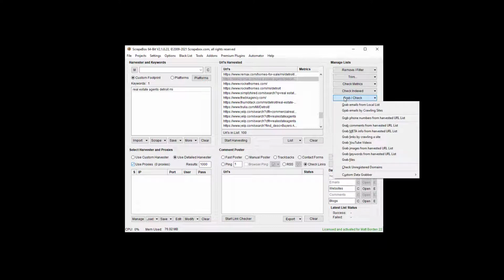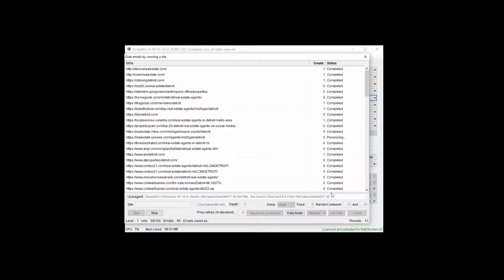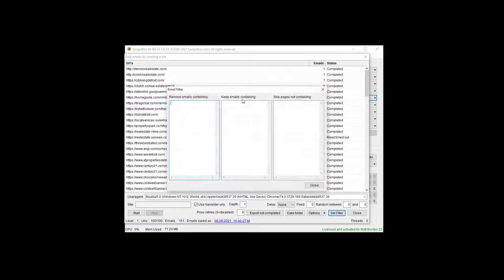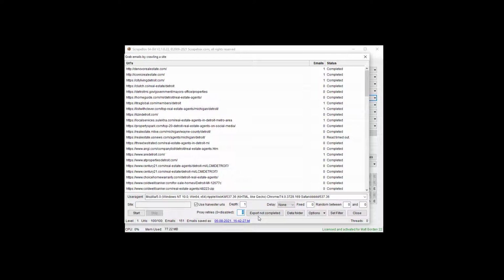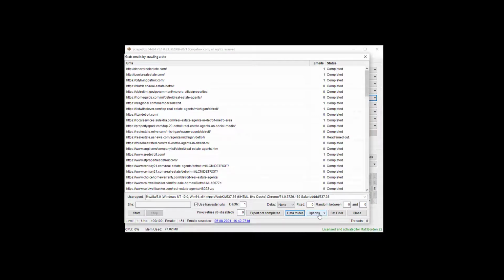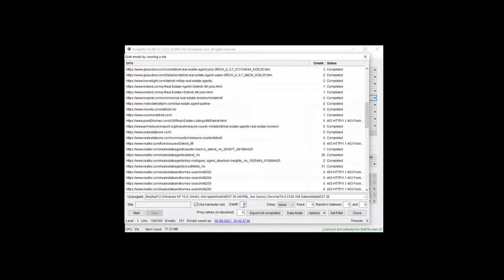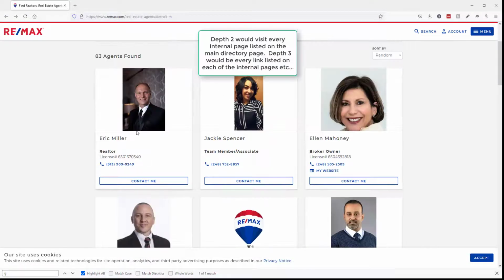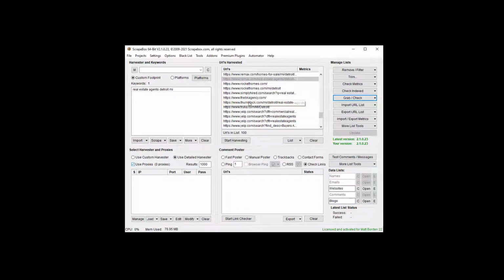Software to extract email addresses from websites using Scrapebox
The Email scraper lets you scrape emails from websites as well as crawl thru the website to find pages with emails. You can set filters for scraping, such as contact pages, or about pages, or filters that let you keep emails containing certain things as well.  The email scraper is fast and multi threaded, and can scrape millions of emails.